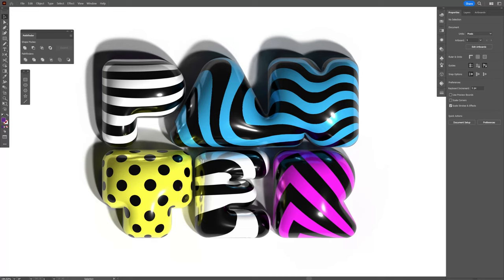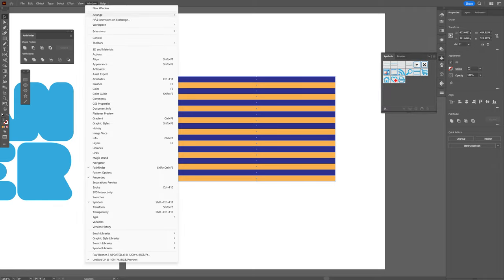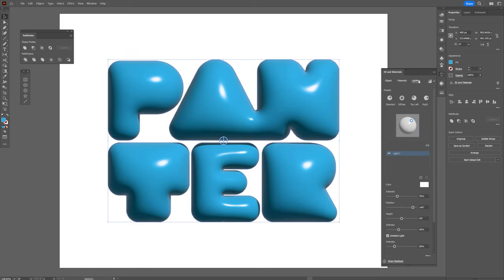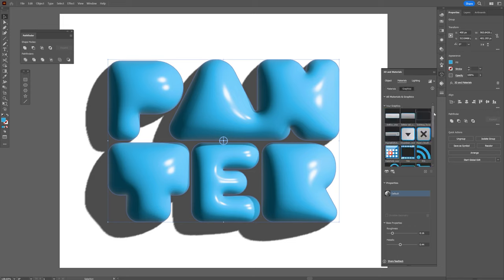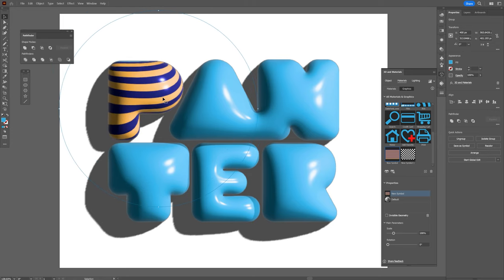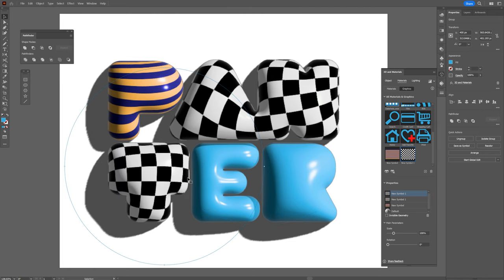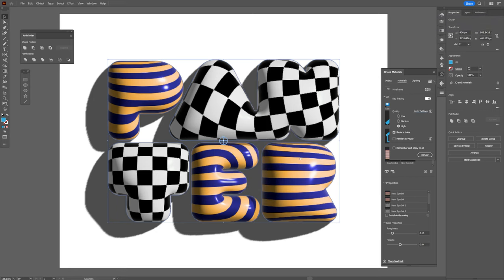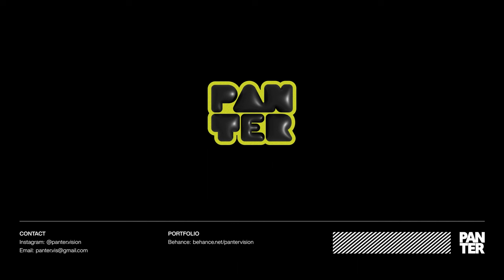How to Add Materials on 3D Objects in Illustrator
Here we have another 3D and Materials tutorial in the latest generations of Illustrator 2023 and it seems like you can create multi material objects by grouping the vectors and I also show you how to increase the quality of the material and create super high quality renders.